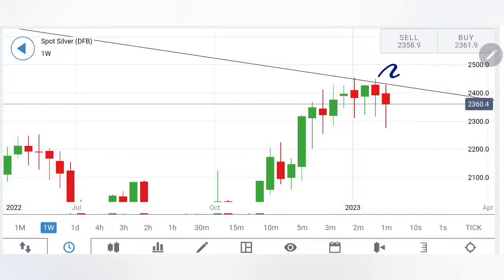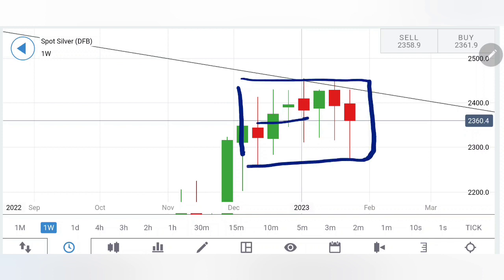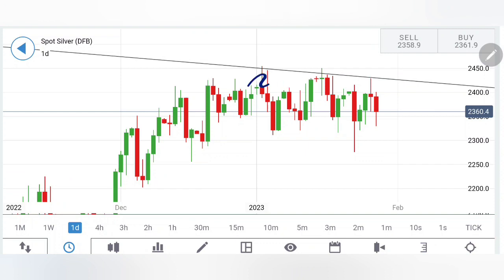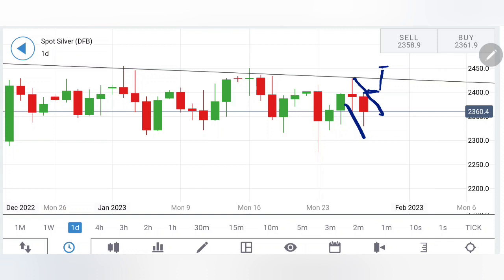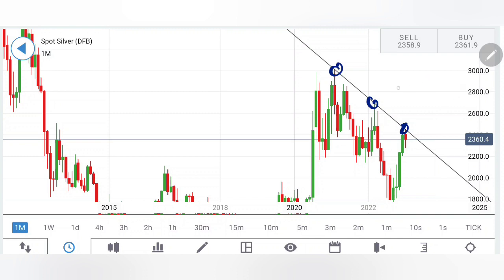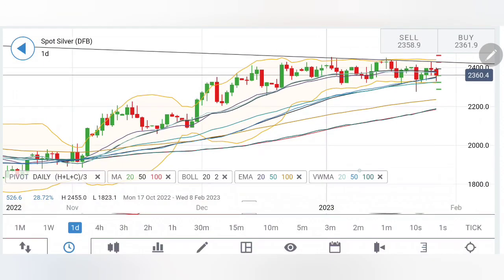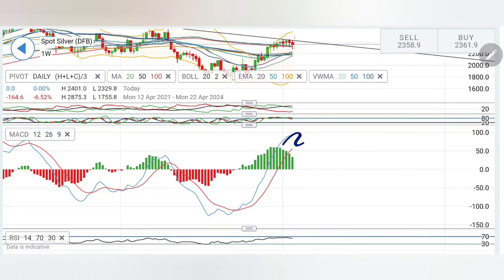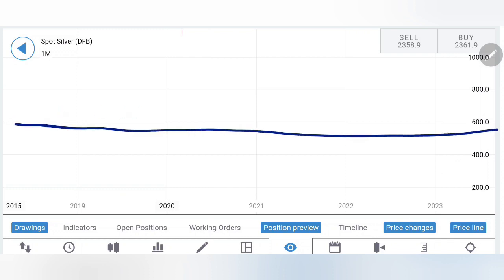Will Silver Crash Next Week or Rally to 25$? Silver Price Forecast for Next Week |Silver Prediction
Hello Everyone,